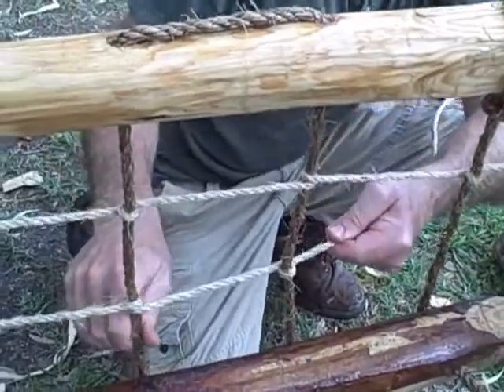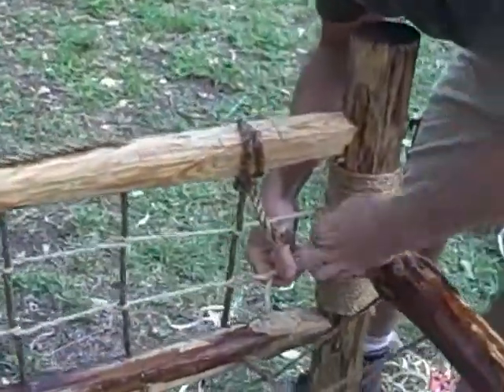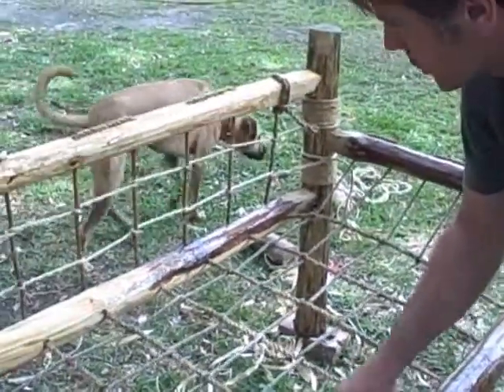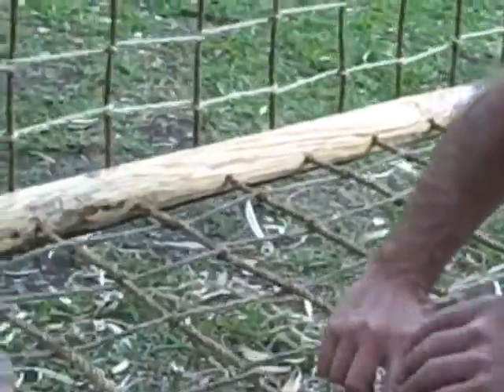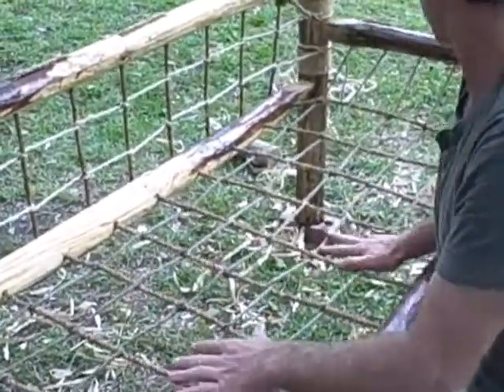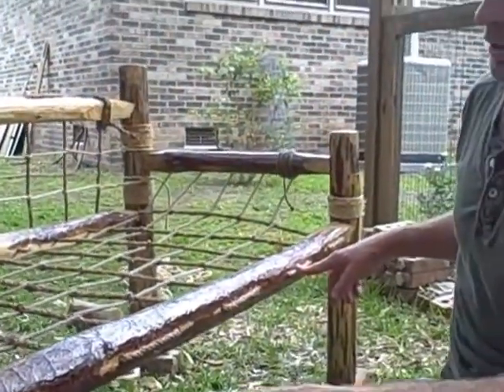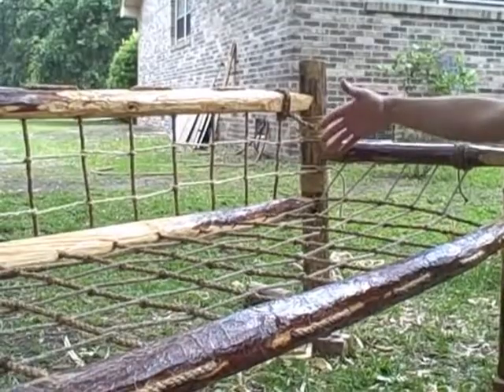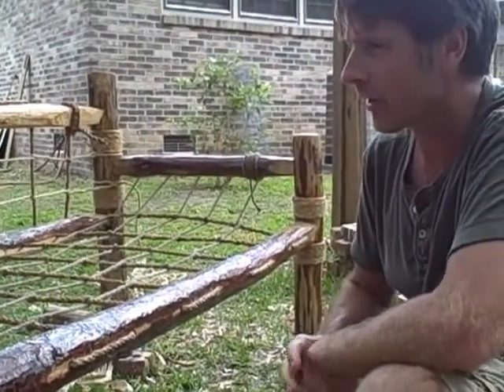Outdoor Pine Rope Bed.mp4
Rope bed made with pine logs, hemp, manila rope and mortise and tenon joints.  Rope was soaked in boiled linseed oil, logs soaked the same.  All it needs are some outdoor cushions!